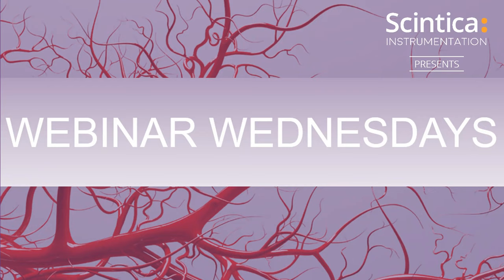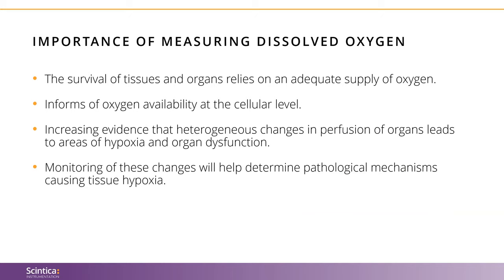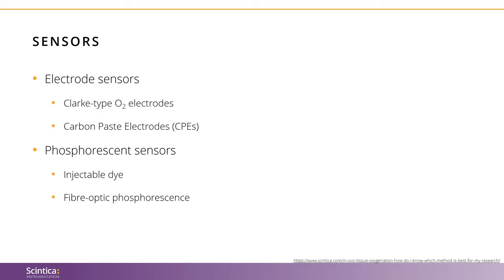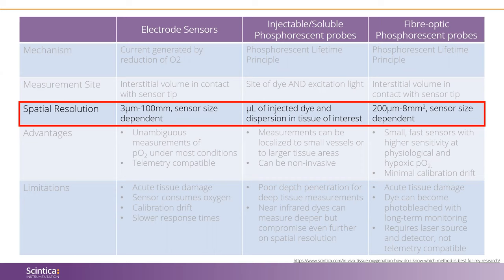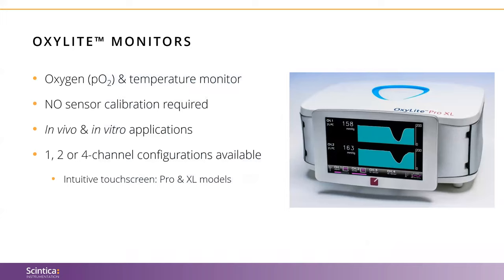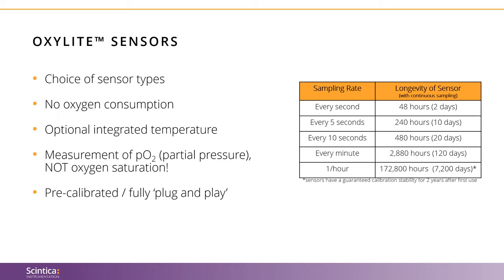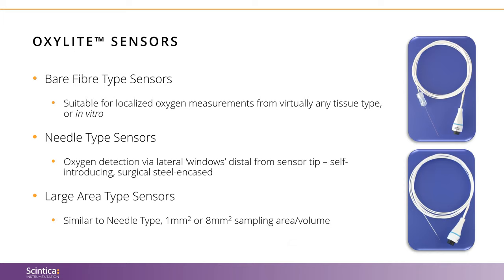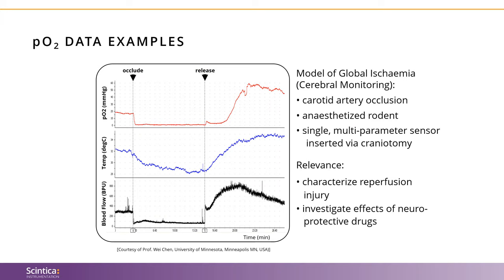The Importance of Oxygenation in Tissue; an in vivo Approach in Animal Models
The survival of tissues and organs relies on an adequate supply of oxygen. Tissue oxygen tension (ptiO2) provides a direct measurement of the balance between oxygen supply (by the blood) and metabolic oxygen consumption (by the tissue), i.e. a readout of oxygen availability at the cellular level.